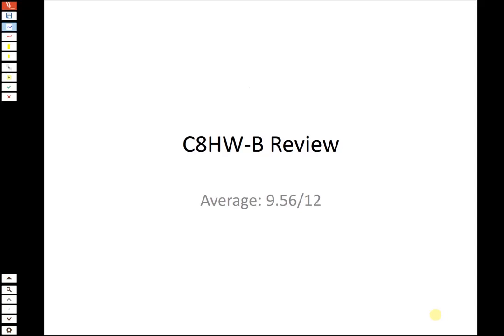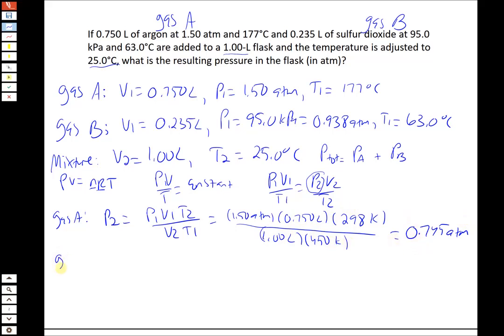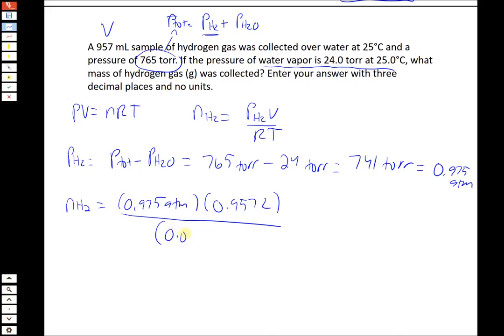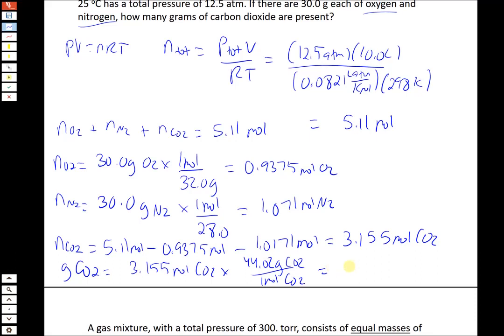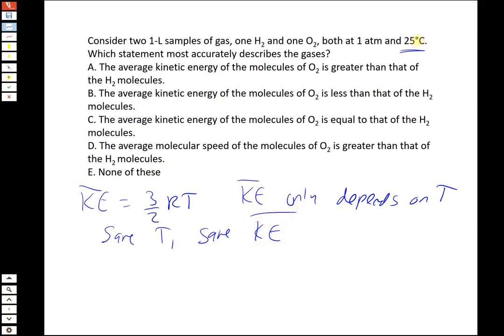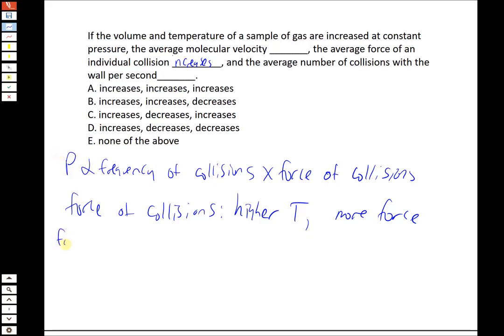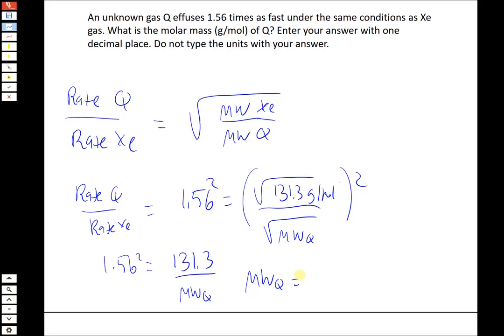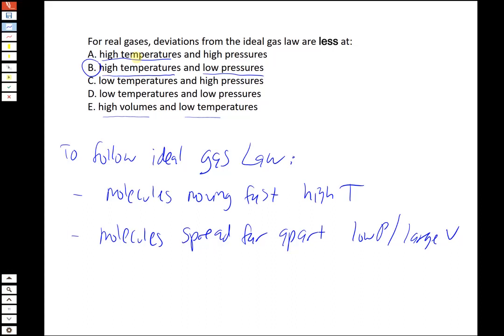C8HW B Review